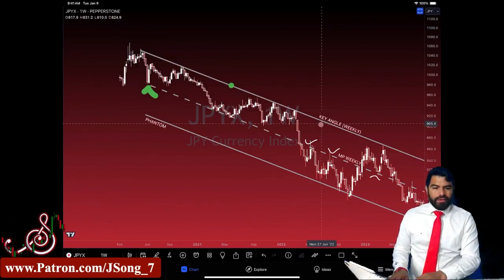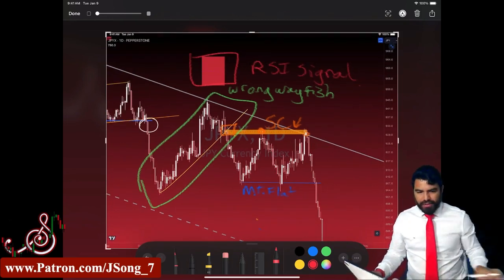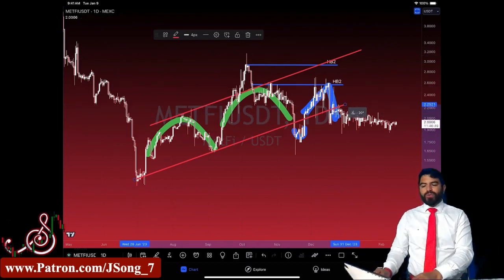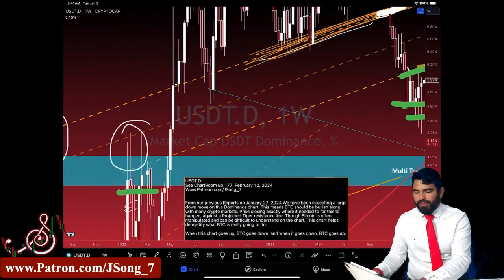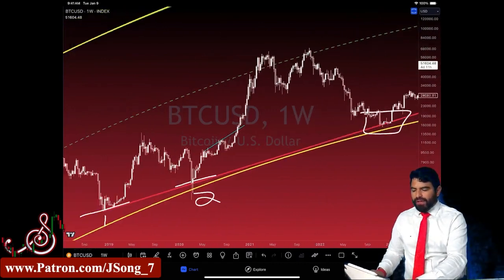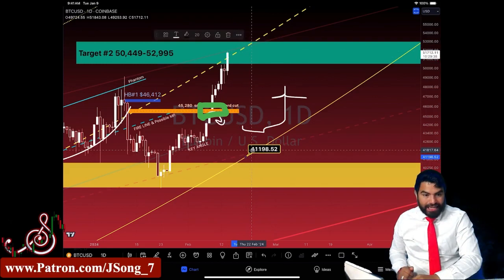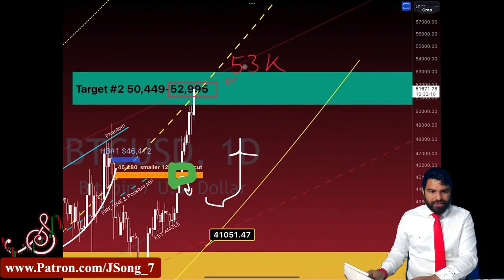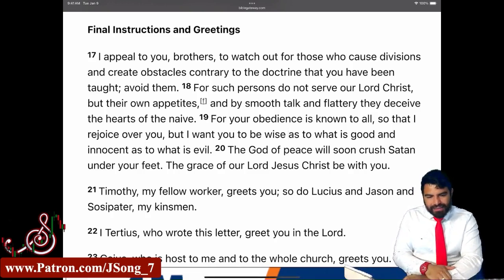Chartroom Ep178:JPY(Tutorial),METFI,USDT.D,BTC,RECAP,ROMANS 16.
Chartroom Ep178:JPY,METFI,USDT.D,BTC,RECAP,ROMANS 16.
00:12 JAPANESE YEN(Tutorial)
38:07 METFI
01:05:01 USDT.D
01:13:39 BTC
01:54:30 Recap
02:21:27 Romans 16
02:31:20 Closing Prayer

- 1PM UTC Universal Time (9AM EST)  (9PM Philippines) (12AM Tuesday), 12AM Monday Melbourne, Australia) (6AM L.A, California)

- 10AM UTC Universal Time Coordinated,(6AM EST,) (6PM Philippines)(9PM Melbourne, Australia) 3:00AM L.A, California)

- 1PM UTC Universal Time Coordinated, (9AM EST) (9PM Philippines)(12AM Sunday in Melbourne, Australia)(6AM L.A, California)

       Username: J Song
4. XRP, Please include both tag and address.
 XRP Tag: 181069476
        Address:  rfKsmLP6sTfVGDvga6rW6XbmSFUzc3G9f3
5. USDT:  Please use TRC 20 network as it is much cheaper.
 TDXDH9GHWYPuB1XTkkkk4CdLxgEvhJ8iTt
 If you need to use ERC 20 network:
 0x963c64fbffb803dc8d7b0e518eb4704234c3ecac
6. SHIB: ERC 20
 0x963c64fbffb803dc8d7b0e518eb4704234c3ecac
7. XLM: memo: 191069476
 Address:      GDUST544JNATIO2VI3L7LXHVJFZXNYRWIKNMGRV2RZFZOOBE635SEI4C